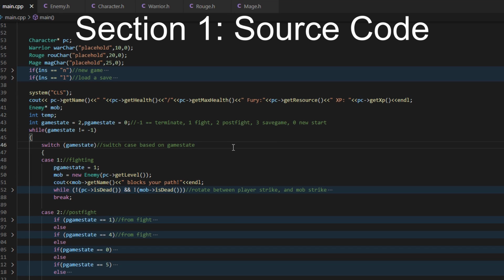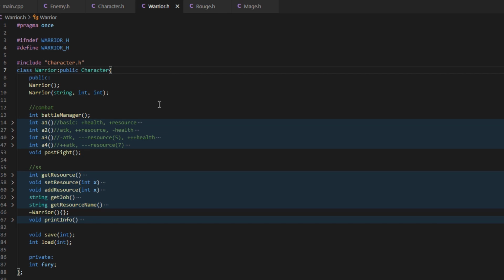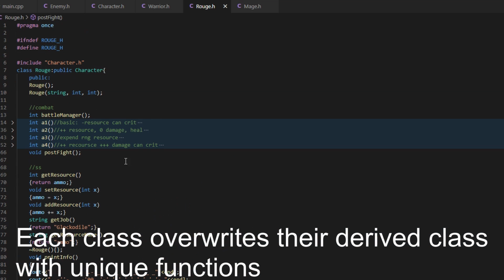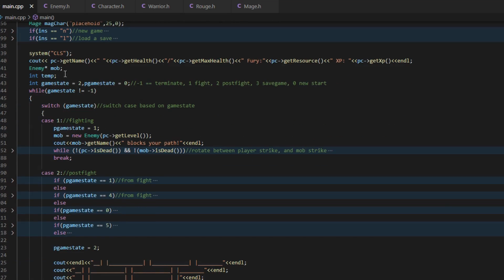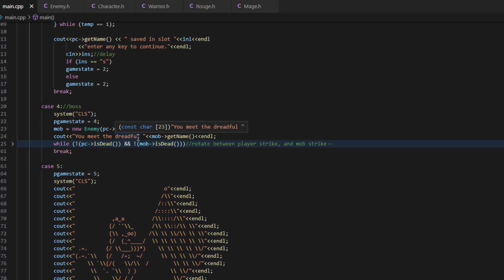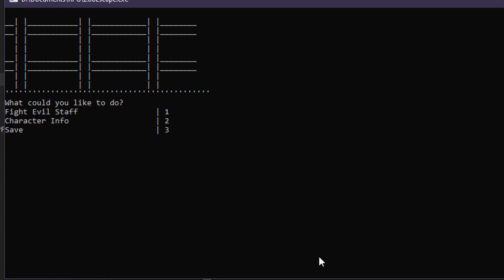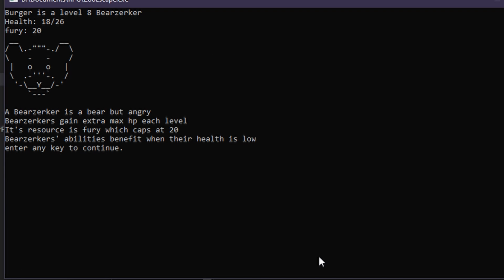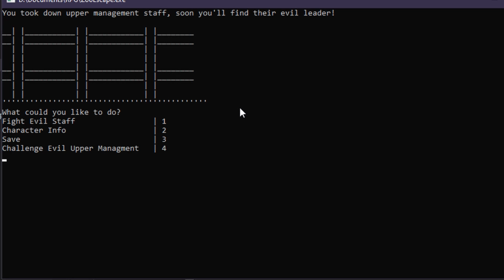COSC Finale Project Demo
grow up